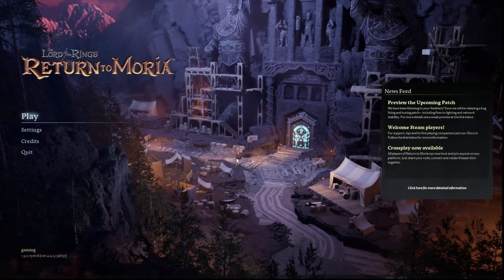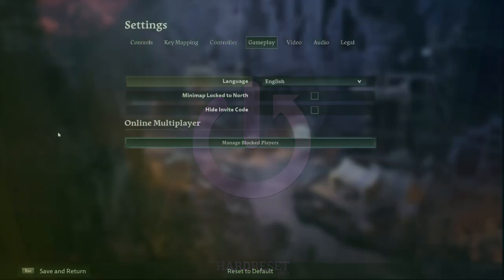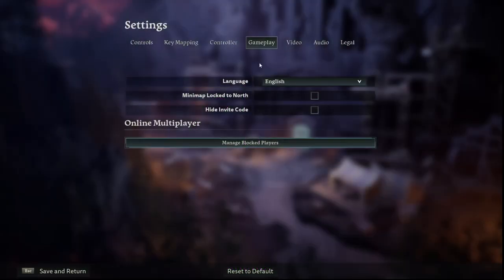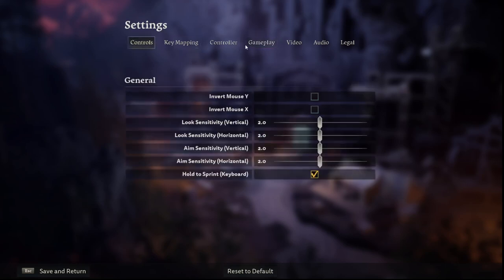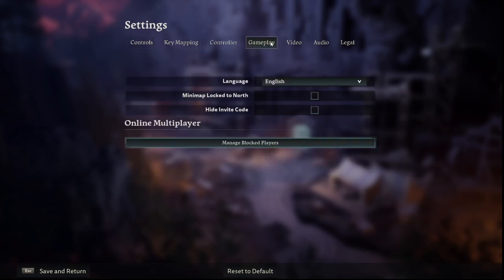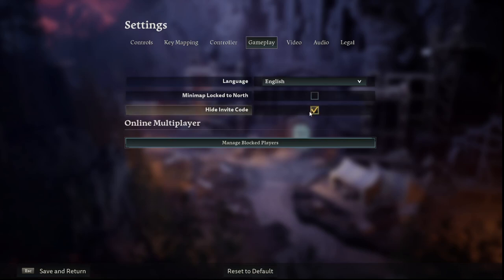How to Hide Your Invite Code in The Lord of the Rings: Return to Moria | Privacy Management Guide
In this guide, we’ll explain how to hide the invite code in The Lord of the Rings: Return to Moria. Hiding your invite code can enhance your privacy and security while playing the game. Follow these steps to easily manage your invite code settings and ensure your information stays secure.

How to hide the invite code in The Lord of the Rings: Return to Moria?
What steps to follow to manage your invite code visibility while playing Return to Moria?
How to secure your invite code for better privacy in Return to Moria?